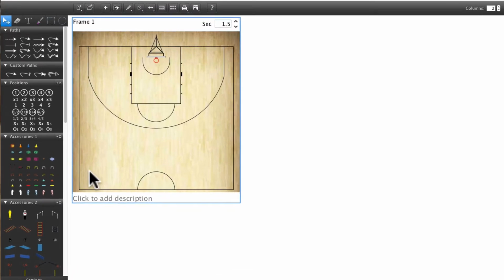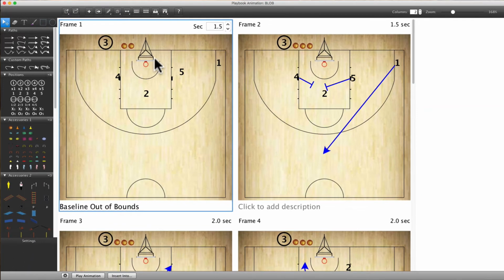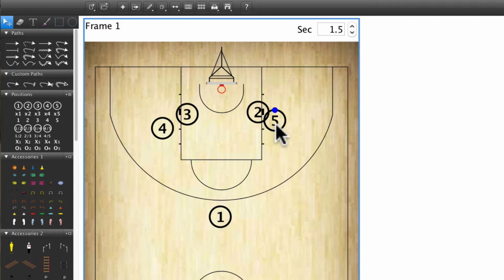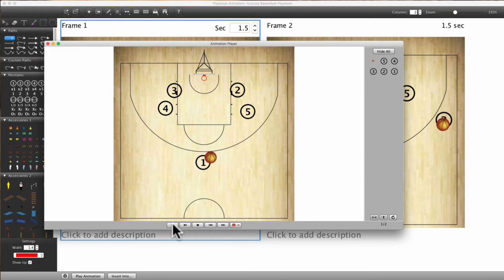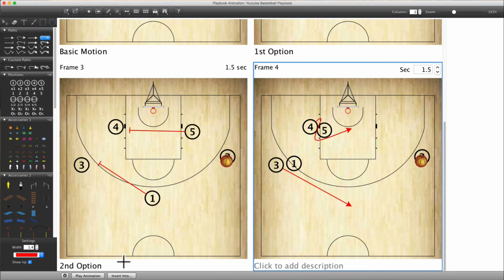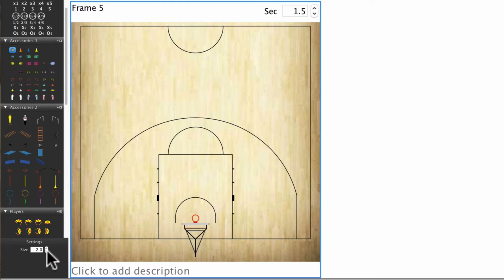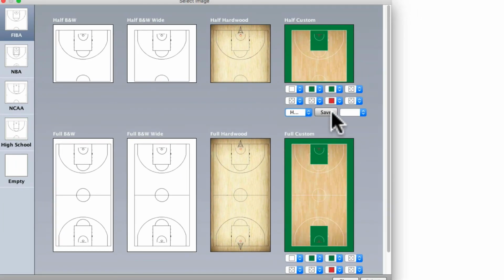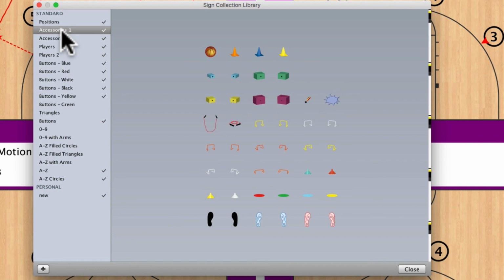Planet Hoops Basketball Sideline Sports Playbook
Overview of the Sideline Sports XPS Network Playbook for Basketball. This can be used for almost any other sport too.